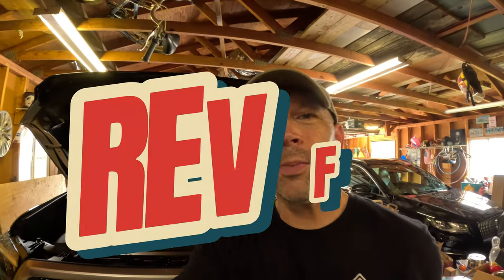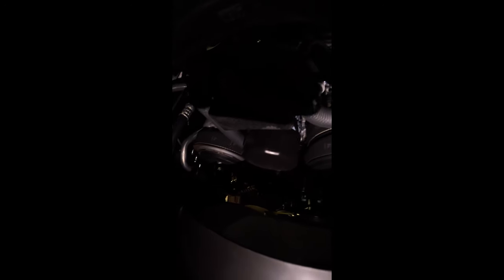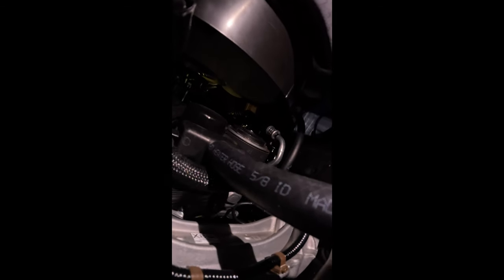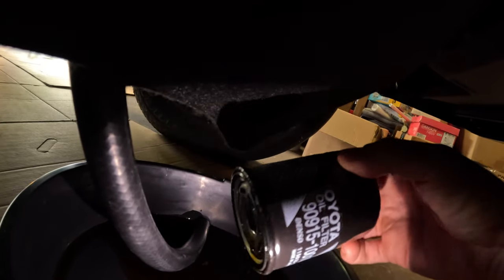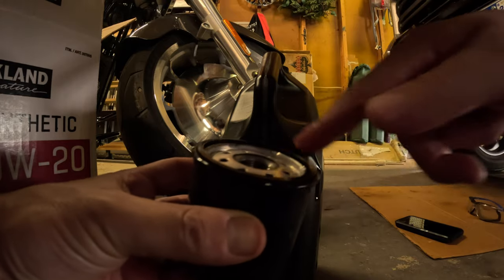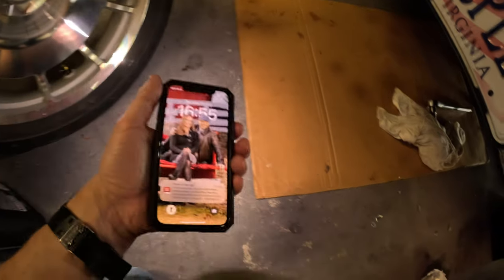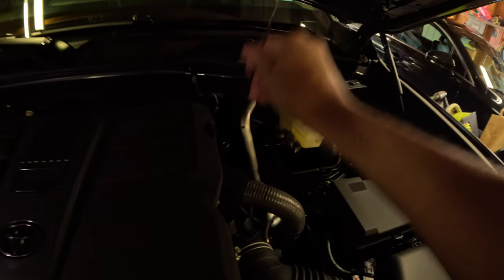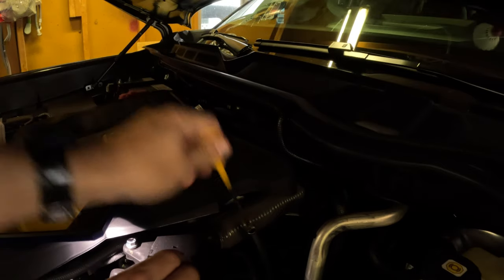2024 Toyota Tundra First Oil Change & Inspecting Oil Filter 1900 Mile Break In (Step By Step How To)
In this video I show you step by step how to change the oil (first break jn oil change) in the 3rd Generation 2024 Toyota Tundra with the 3.4L Twin Turbo V6.  This oil change is done at 1900 miles but is recommended at around 1000 miles.  Then we take a closer look at the inside of the oil filter to check for metal shavings from break in of the engine. Bonus, I do the entire oil change WITHOUT a ramp or lift!  No ramps, no lift oil change in my garage.  Stock height Tundra!

Years ago, ALL car manufacturers instructed us to flush the break in oil at 1000 miles.  Now, we are told not to change the oil until 10,000 miles!  That's nuts.  All new engines will shed some metal into the oil, especially during the break in period.